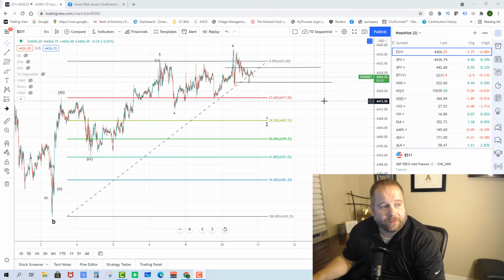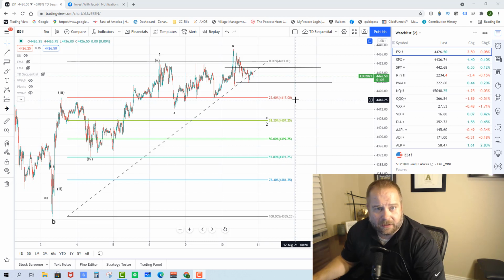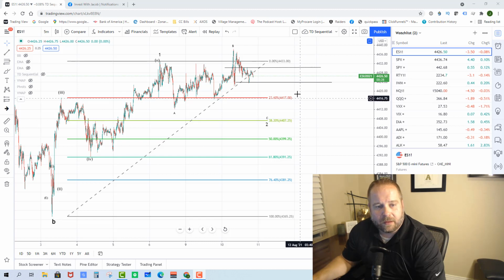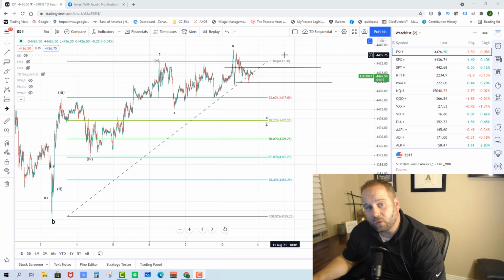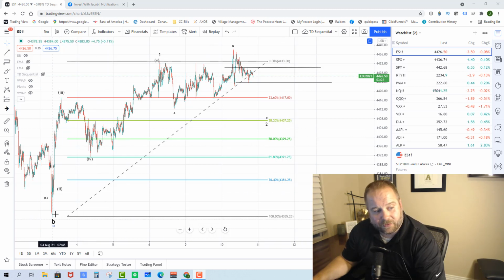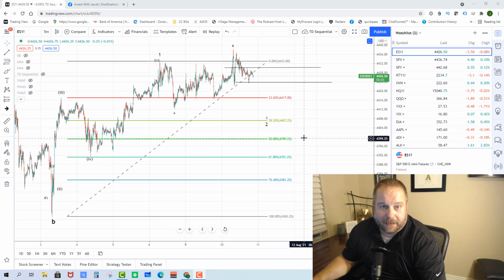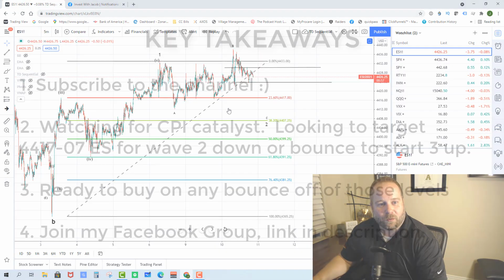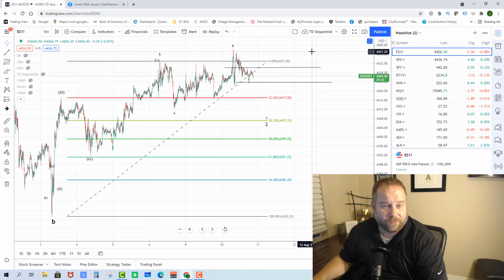SP500 Technical Analysis 8-11-21 (Elliott Wave Theory)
SP500 technical analysis for today August 11th 2021 using Elliott Wave Theory.  The S&P 500 is still showing signs of completing wave 2 down.  The corrective action up to and off of the high leads me to believe we will still see a C wave down toward 4417-07.

SP500 technical analysis using Elliott Wave Theory is also telling us that should wave 2 take shape as expected we are targeting 4520 for wave 3 up on the S&P 500.